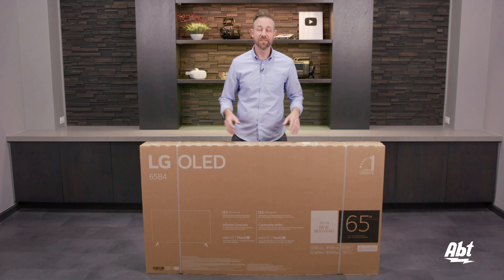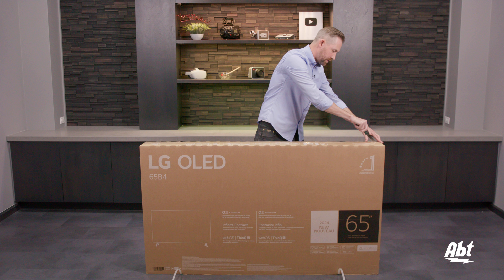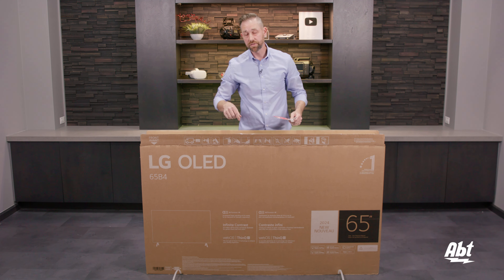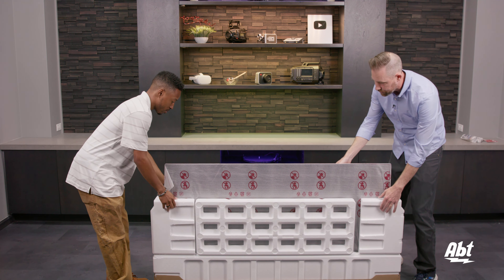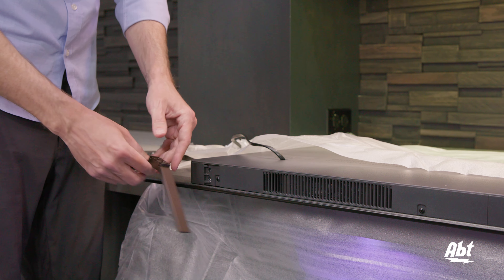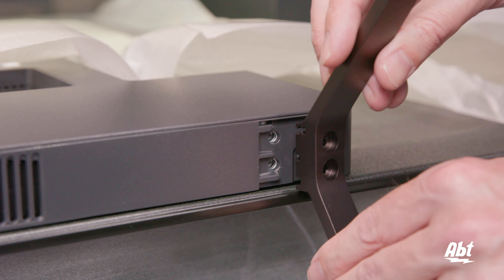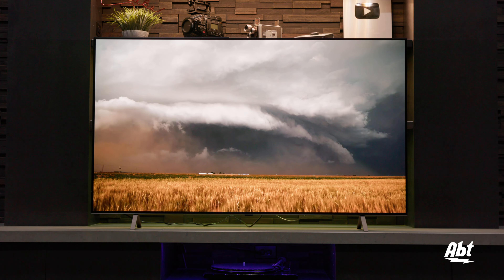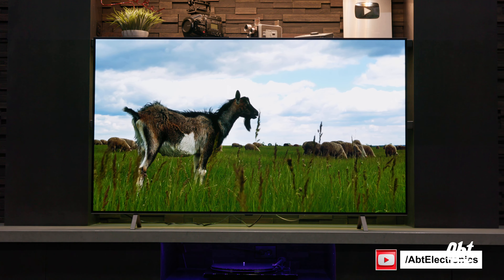How To Unbox The 2024 LG B4 Series OLED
In this video we show you the proper way to unbox the 2024 LG B4 series OLED and install the pedestal. This is the starting point for LGs OLEDs this year and offers a fantastic value with a great picture and reasonable price point. The model we used for this demonstration was the OLED65B4PUA. To learn more be sure to contact our TV experts at the number below.

Chat with an Abt expert to hear about our best available prices